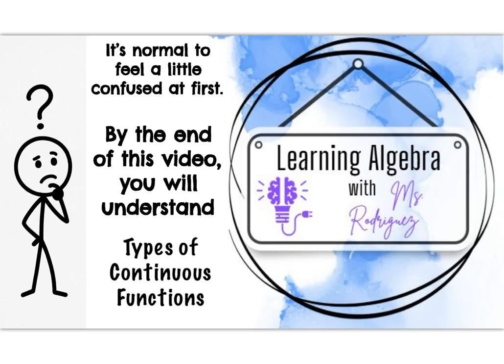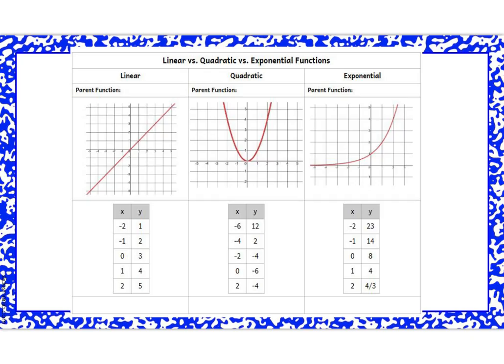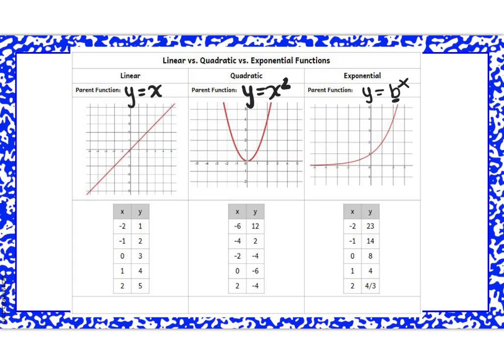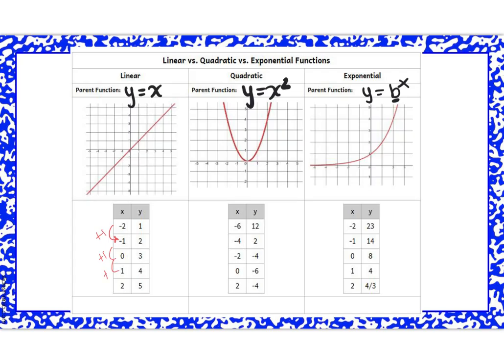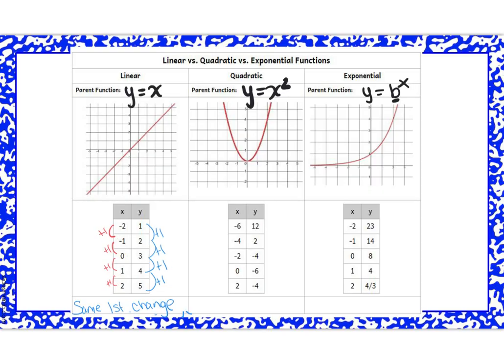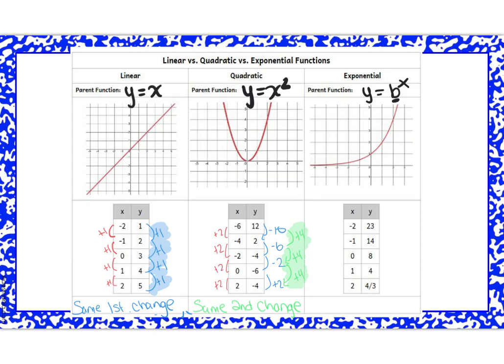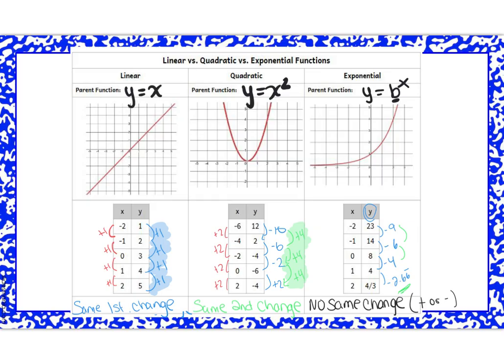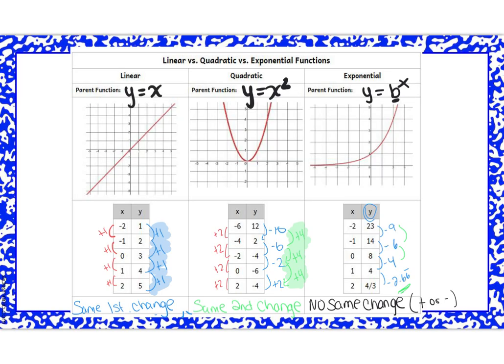3.1d - Types of Continuous Functions